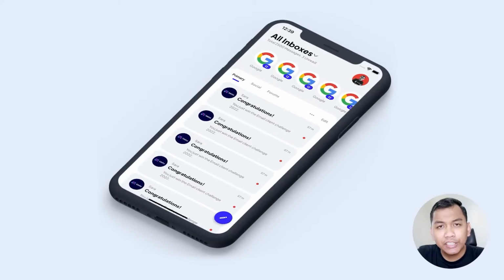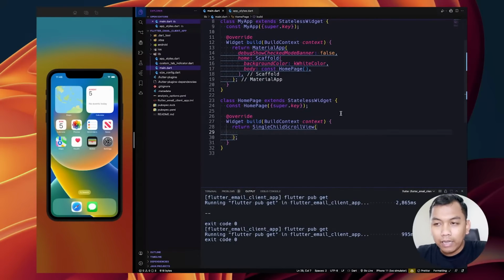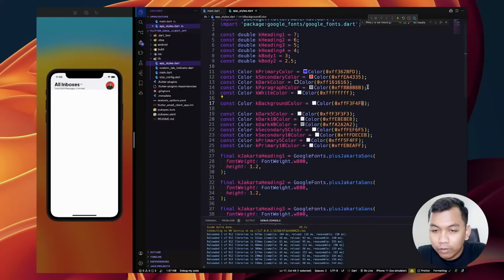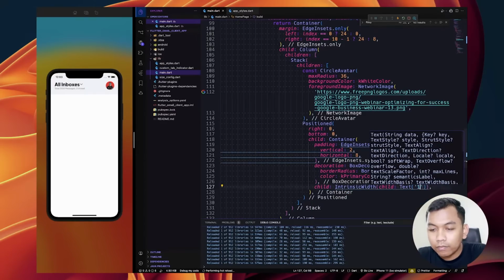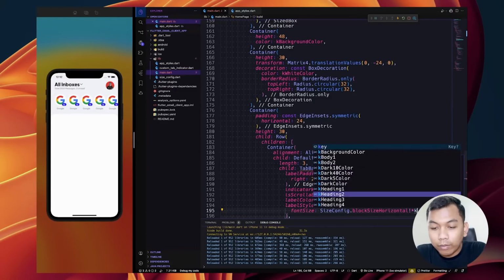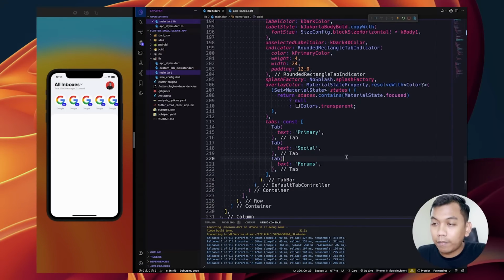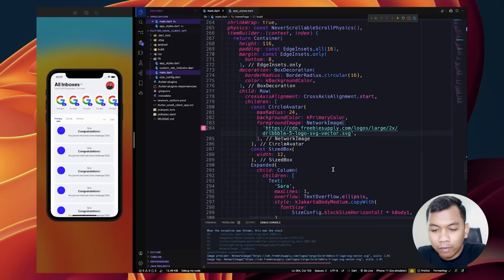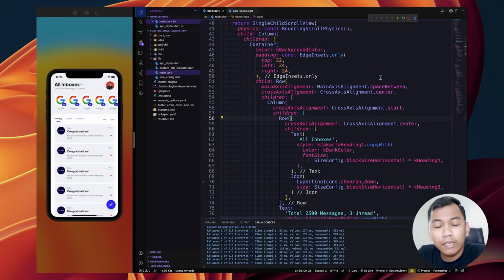Flutter UI Tutorial - Email Client Gmail Clone App UI Design (Figma to Flutter) | PART 1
In this video, we are going to learn Flutter UI which we are going to convert Email Client Gmail Clone UI Design to Flutter. Thank you Design Monks for this awesome design!

Thanks to 🥈 Silver Supporter
- Fernando Felicio

- Flutter 3.3.0
- Dart 2.18.0

⏲ Timestamp
00:00:00 Navigation
00:00:05 Introduction
00:00:27 Say Thank You
00:00:52 UI Design File
00:01:59 Open Starter Project
00:02:32 Add Dependencies
00:03:26 What's Inside Starter Project
00:05:42 Setup main.dart
00:09:12 Setup Top Section
00:16:36 Setup Email Service Section
00:25:53 Setup Email Categories Section
00:37:32 Setup Email List Section
00:49:56 Setup Compose Email Button Section
00:52:20 Summarize
00:52:42 Closing!